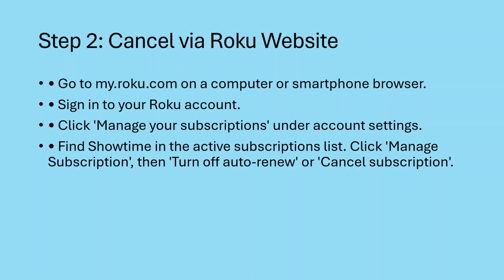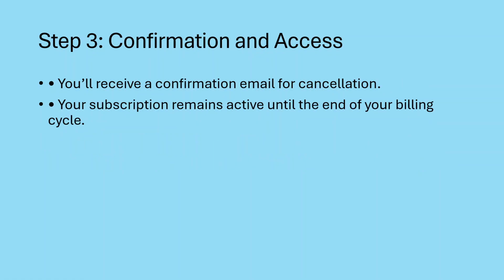How To Cancel Showtime Subscription On Roku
Do you want to stop your Showtime subscription using Roku? In this video, I will show you how to cancel your Showtime subscription on Roku step by step. I’ll guide you through the Roku account settings so you can manage your plan and avoid unwanted charges.

📌 What You’ll Learn in This Video:

• How to access Showtime subscription settings on Roku
• How to cancel your Showtime subscription directly from Roku
• How to confirm that your cancellation was successful
• Tips to avoid accidental renewals